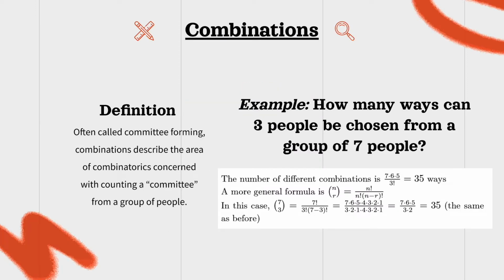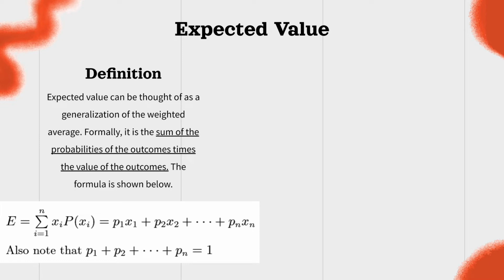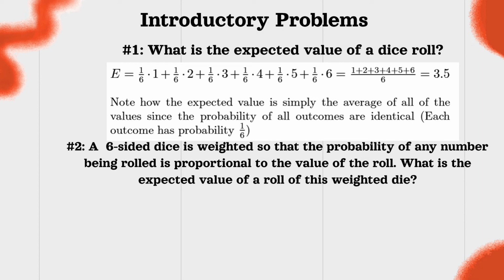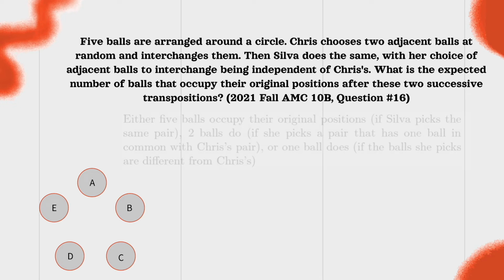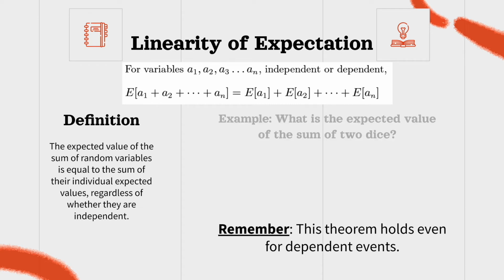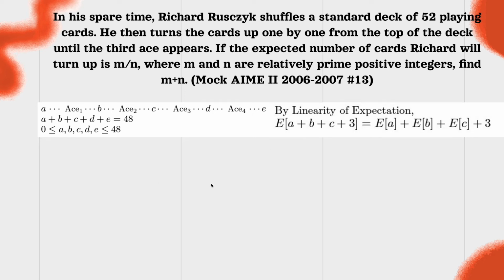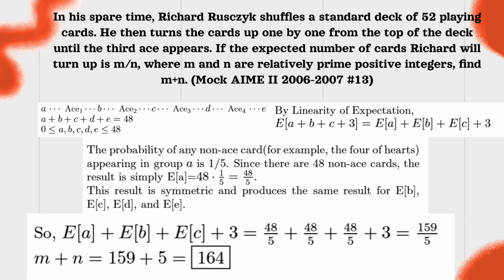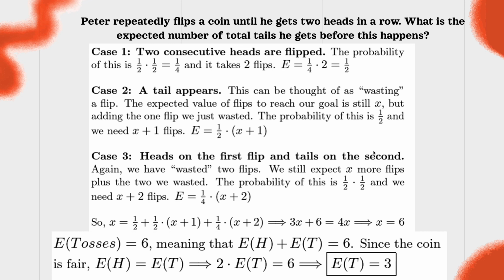Division 2 - Cyrus Ghane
Cyrus Ghane explains and applies the concept of expected value.